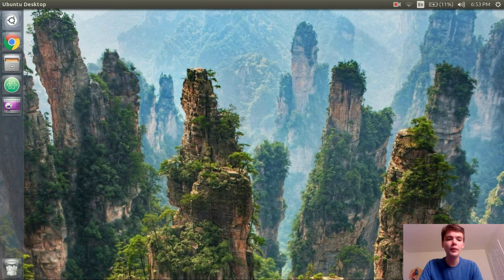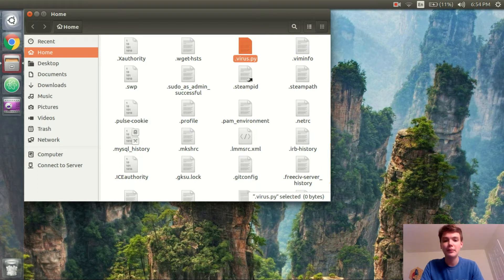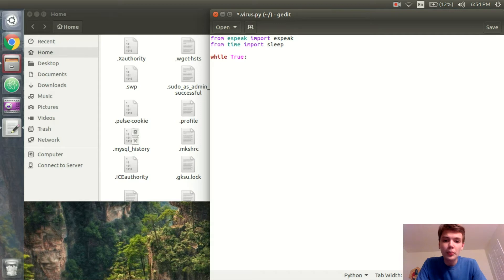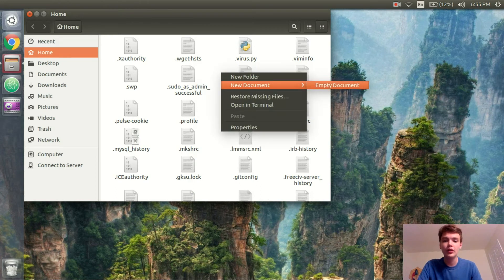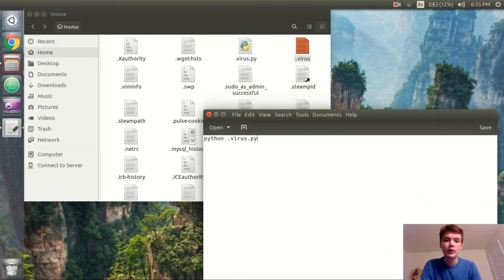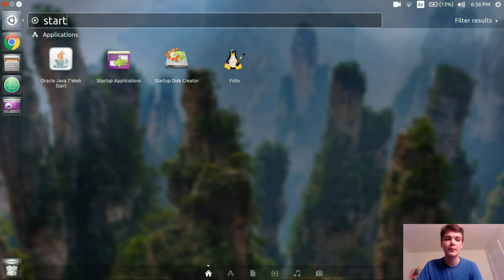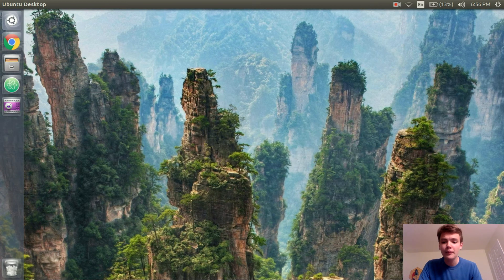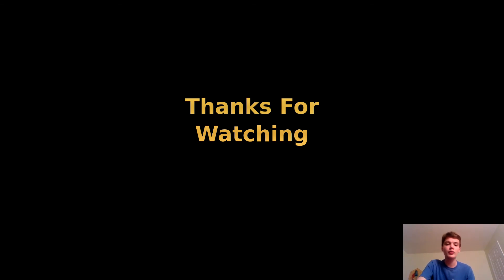Super Annoying Python Pranking Virus Tutorial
This prank will surely annoy the heck out of anyone.

Python Code:
from espeak import espeak

while True:
  espeak.synth("You are getting pranked")
  sleep(2)

'''' Please note that espeak may have to be installed separately using sudo apt-get install espeak '''

SH Code:
python .virus.py

Make sure to click 'run as executable' on sh file!